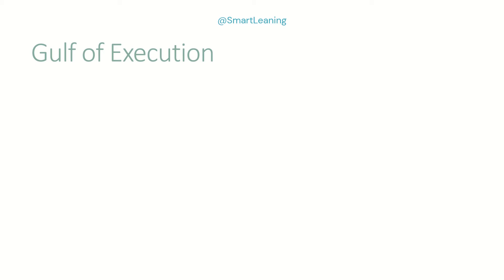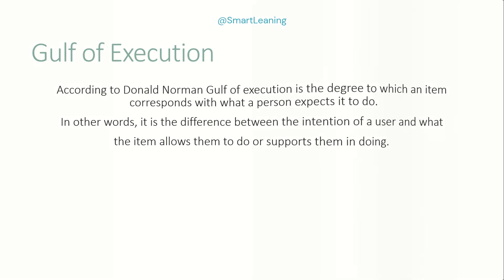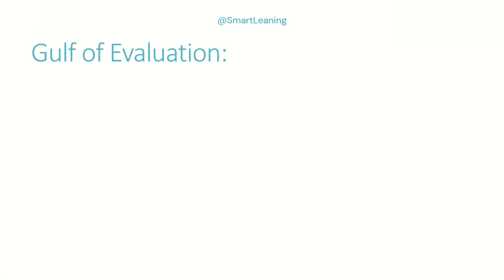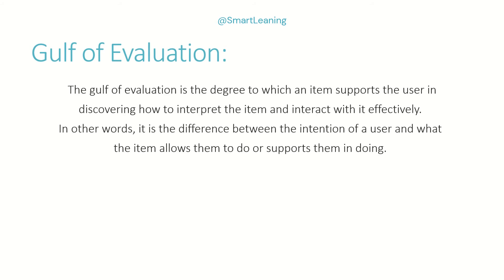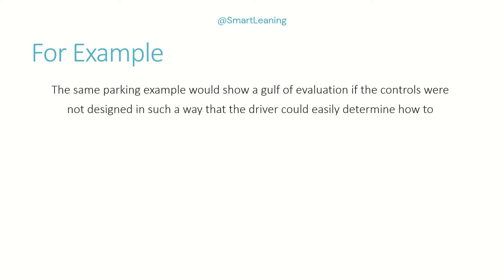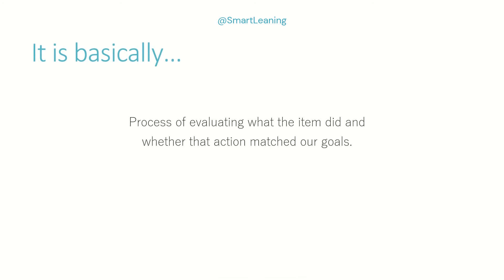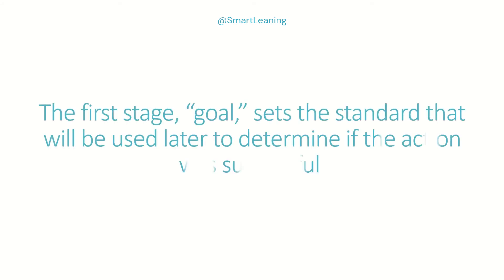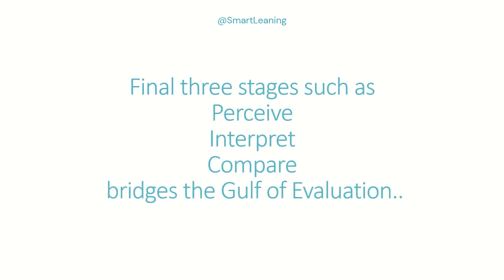What is Gulf of execution vs Gulf of Evaluation? | HCI | [With the help of Examples]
In this video, you will learn about Gulf of execution vs Gulf of Evaluation which is common practice in human computer interaction and project management.
Sania Khalil is a Researcher in IT Field and The aim of this YouTube Channel is to educate people about IT field to bring them in the World of Technology.

gulf of execution and evaluation,
gulf of execution and evaluation examples,
explain the gulf of execution and evaluation with an example,
differentiate between gulf of execution and the gulf of evaluation,
what are the elements of the gulf of execution,
example of gulf of evaluation,
gulf of execution examples,
gulf of execution and gulf of evaluation,
gulf of execution and gulf of evaluation examples,
difference between gulf of execution and gulf of evaluation,
Sania Khalil